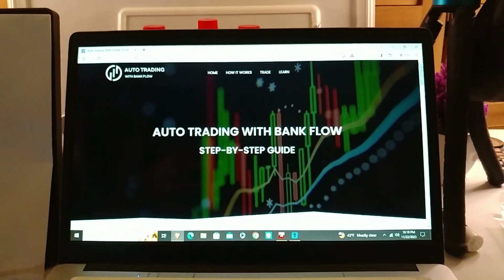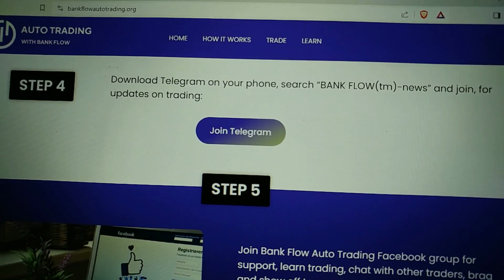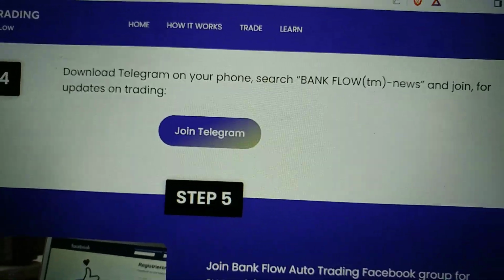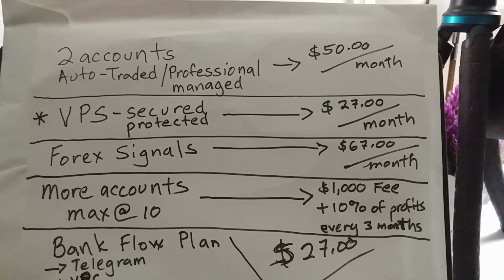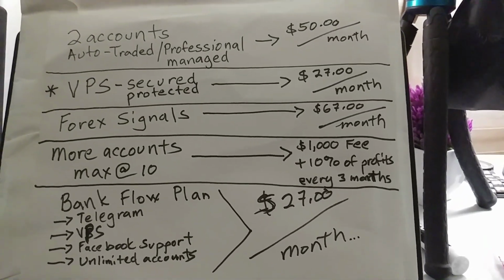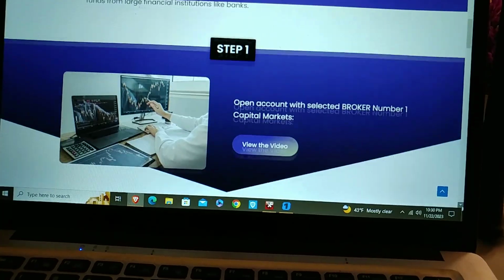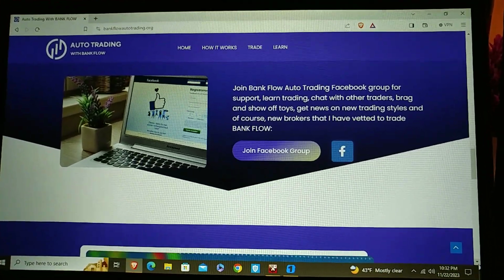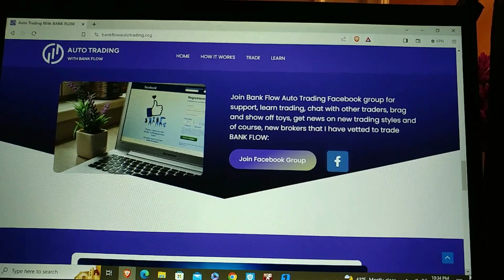Overview of BANK FLOW landing page...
Only 5 simple steps to get involved with bank flow. Opportunities to profit surpass what retail trading services can provide... Auto trade your accounts, no stress and no fear of missing trades...